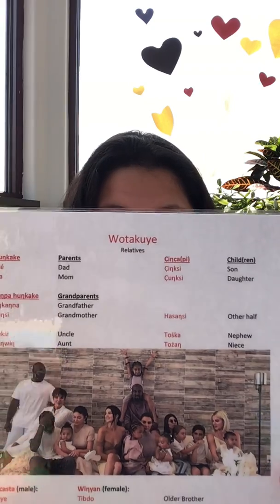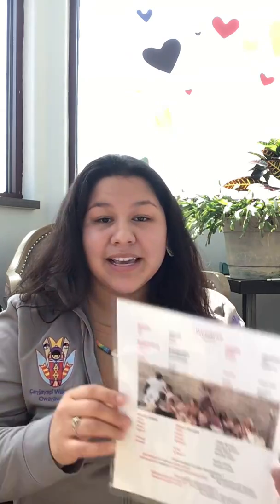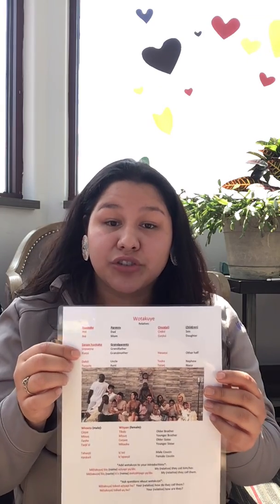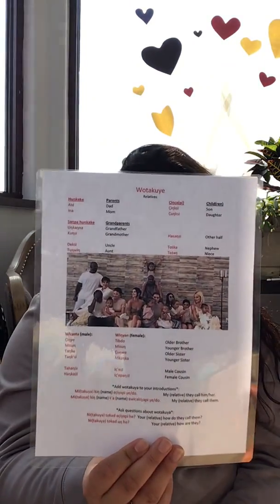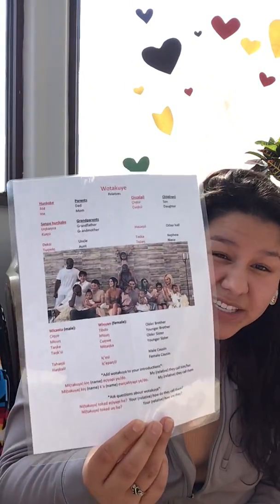Relative Terms w/ Miss Leith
As simply as possible going through relative terms in Dakota! Listen & repeat the words to advance your Dakota Iapi!